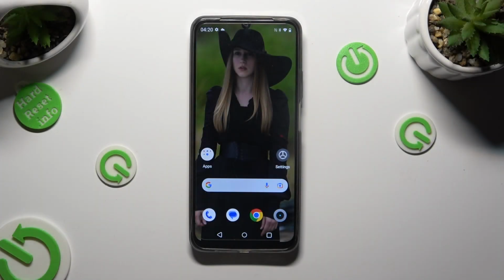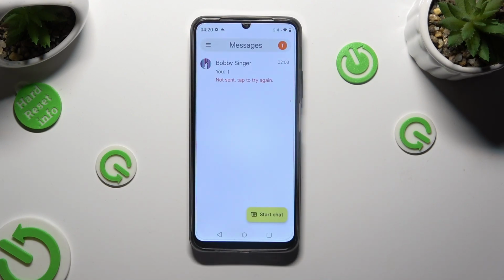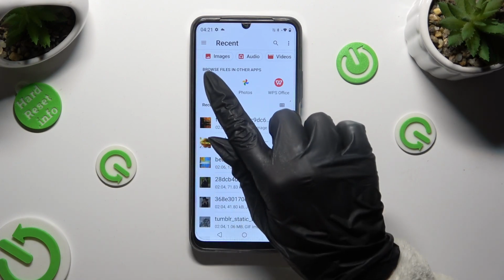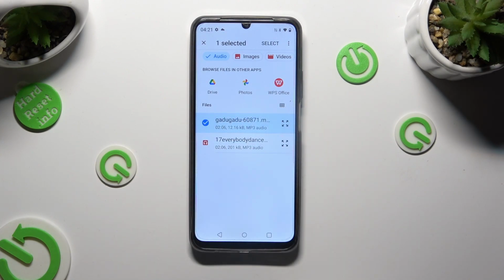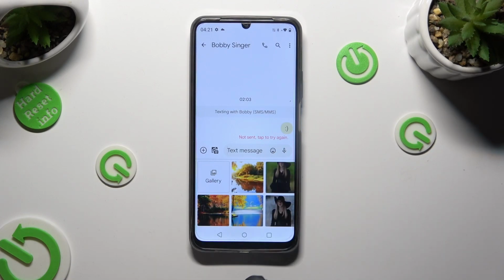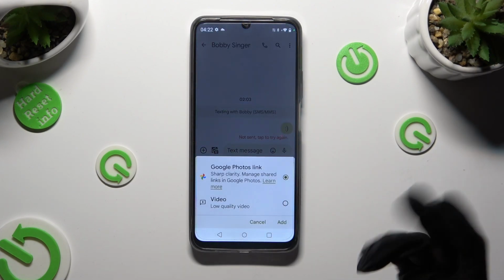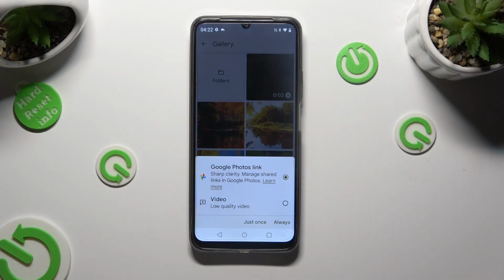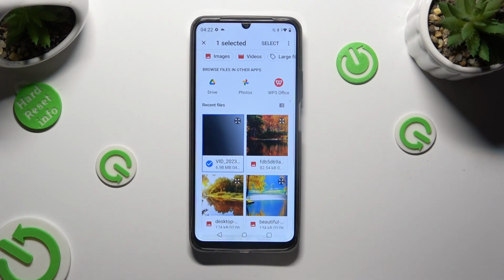How to Add Music or Videos to Text Message in Realme C51 – Add Files to Message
If you wish to add music or video files in messages in your Realme C51, then here we are coming with help! In this tutorial, we would like to guide you to a proper section, which will allow you to easily add the files to the message and send it to whoever you want to! So let's follow all the shown steps and successfully add music or video to the message in your Realme C51!

How to add music to text message in Realme C51? How to add video to text message in Realme C51? How to add files in Realme C51? How to add files to text message in Realme C51?